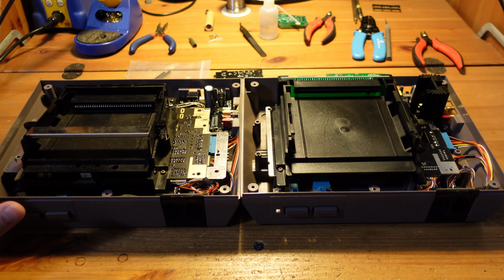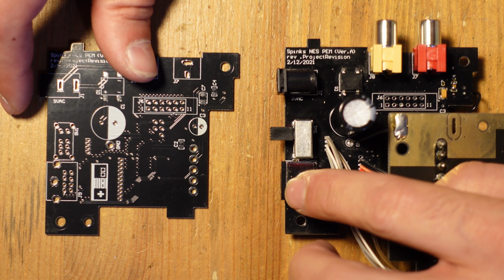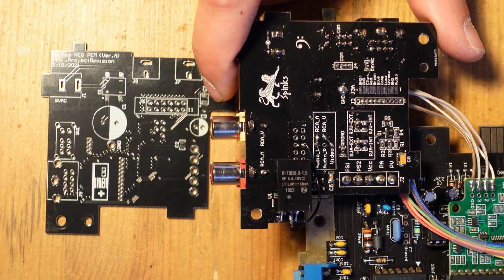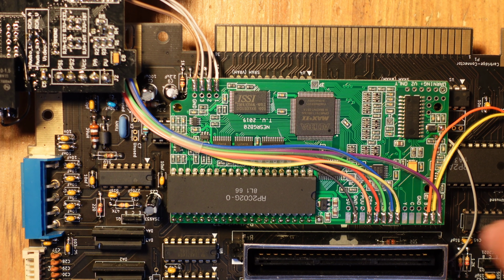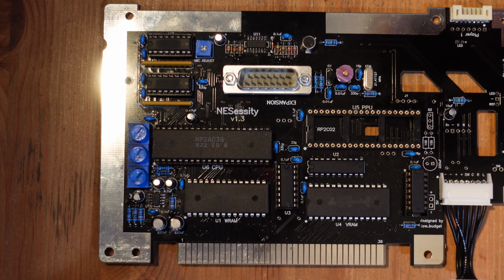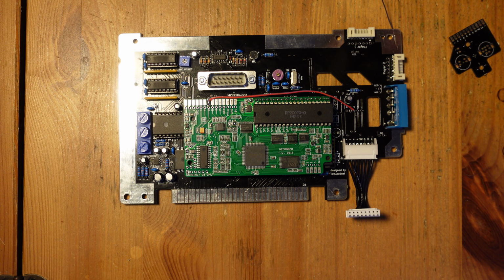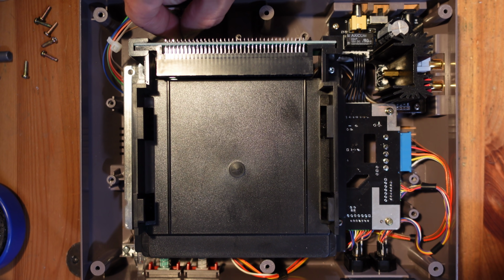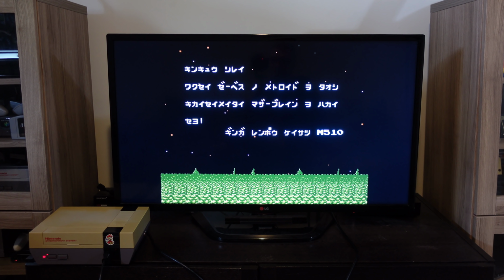Building a new NES in 2021: Adding RGB to the Opentendo and NESessity!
In this week's Fix It Friday, we revisit the Opentendo and NESessity, two modern DIY recreations of the original NES. The NESRGB board is installed in both systems to deliver the highest quality analog video! A new open source power supply module is also installed in the Opentendo to replace that old RF modulator.